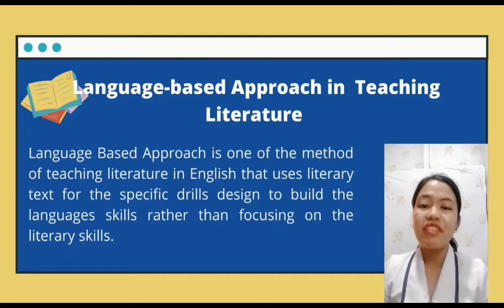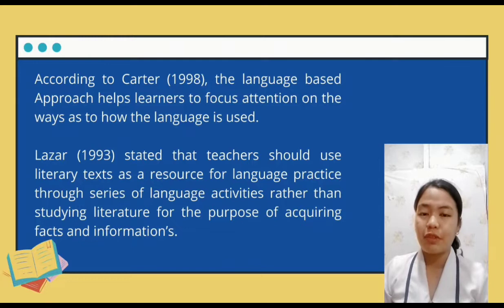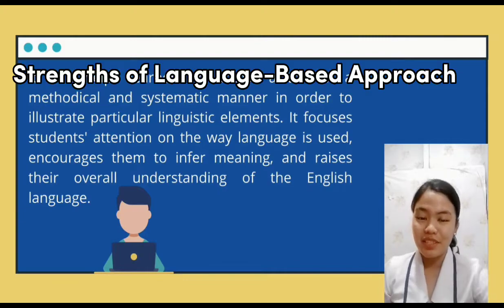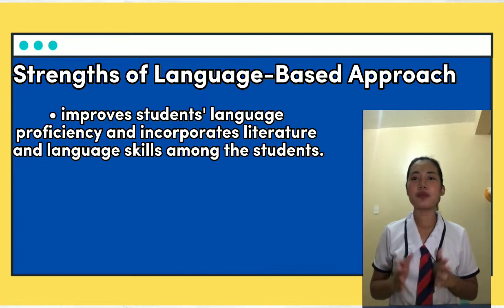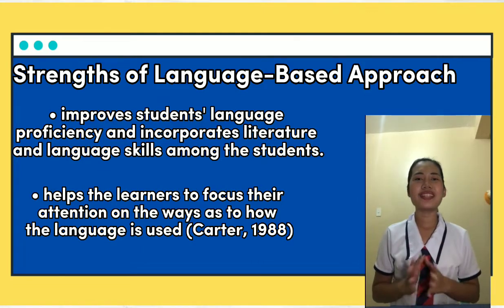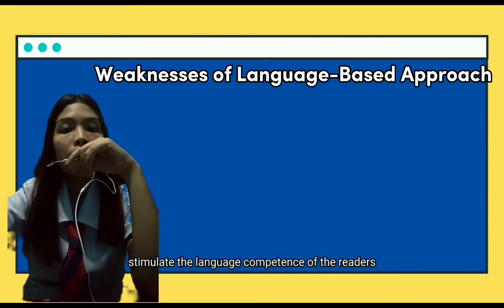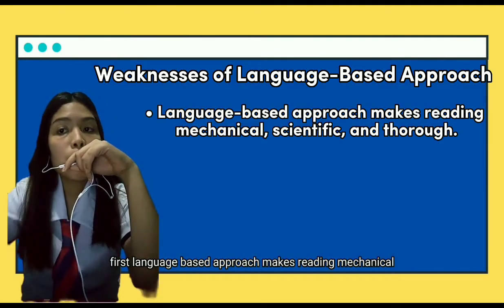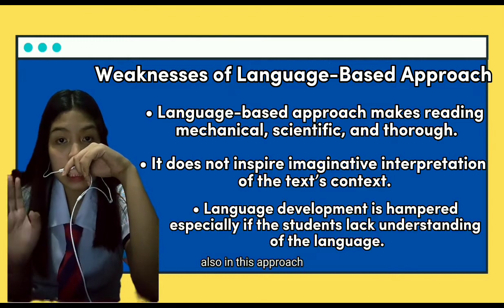Language-Based Approach in Teaching Literature